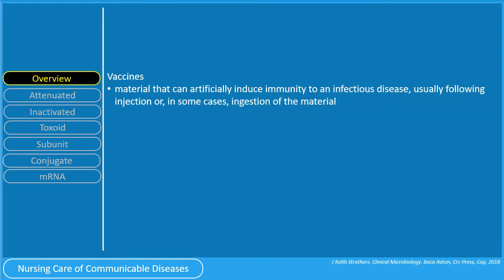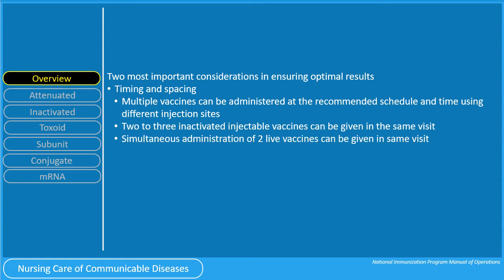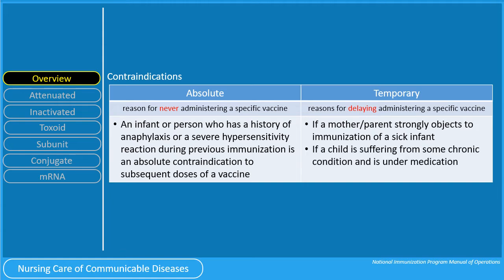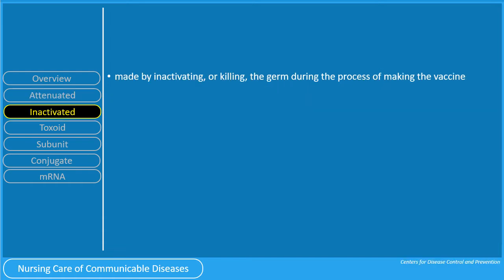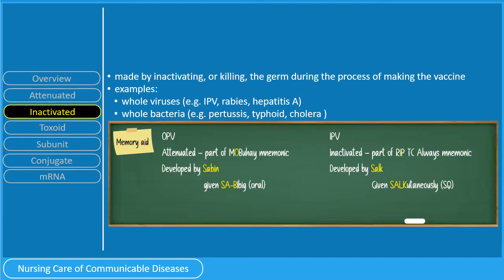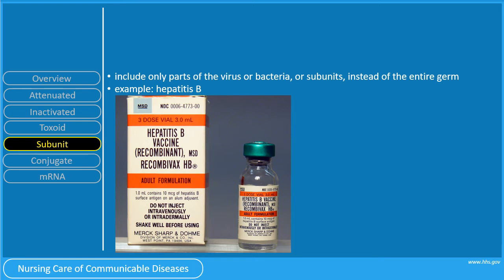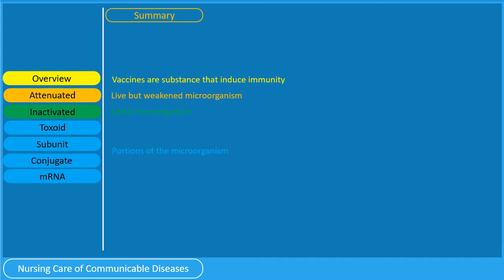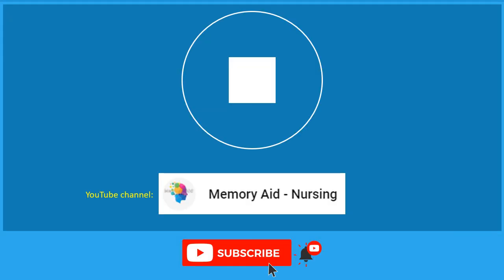Vaccines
1. Attenuated
2. Inactivated
3. Toxoid
4. Subunit
5. Conjugate
6. mRNA